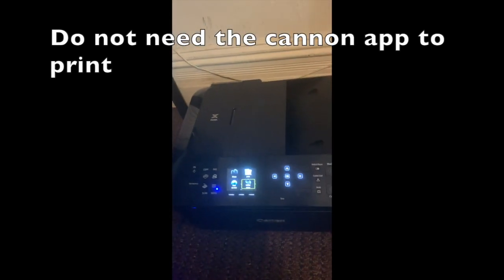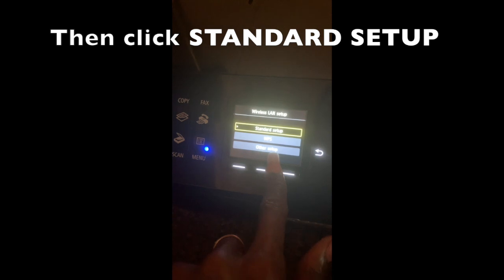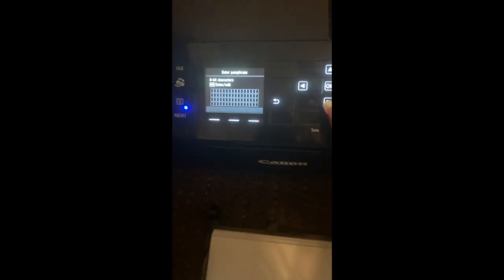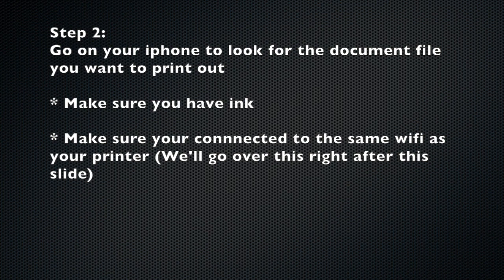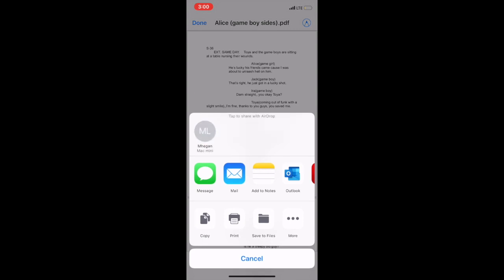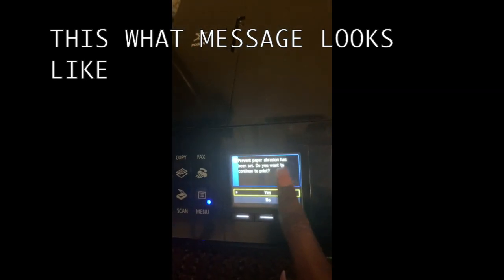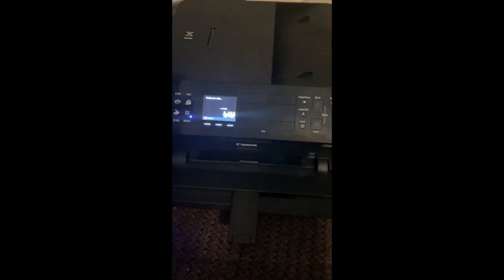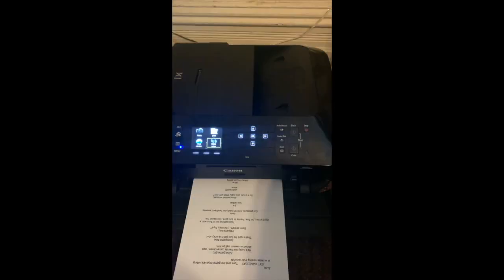How to Print from mobile IOS device to Cannon Printer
This video is about How to Print from mobile IOS device to Cannon Printer with using the computer or the cannon app. Setting up a wireless canon PIXMA MX922 Standard Setup.